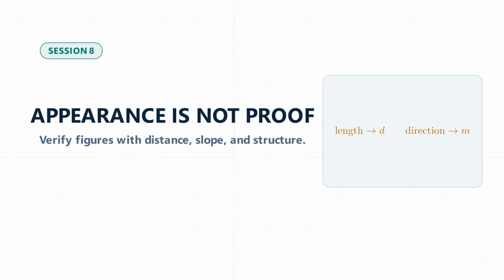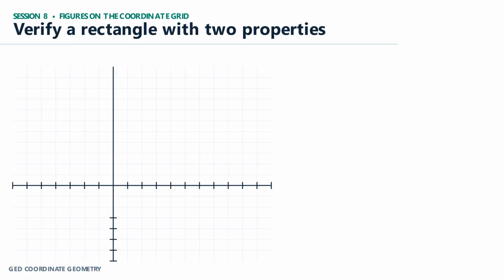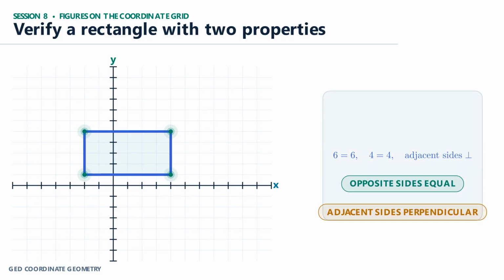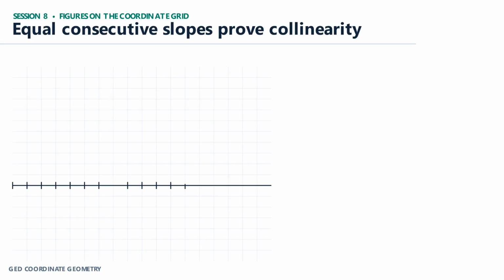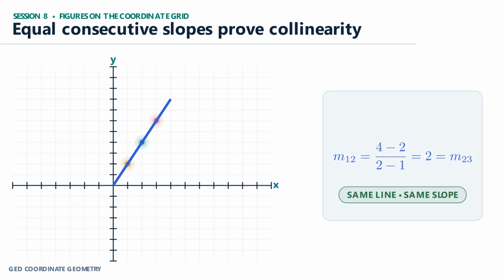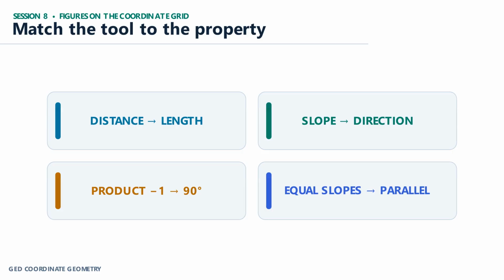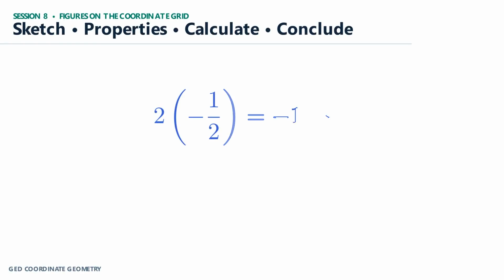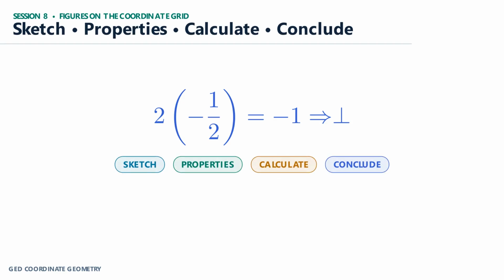GED Coordinate Geometry Session 8 Verifying Figures on the Grid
"Prove what a coordinate figure is instead of trusting how it looks. Session 8 combines side lengths, slopes, and diagonals to classify triangles and quadrilaterals with calculated evidence.

In this lesson, you will:
- use squared distances to compare side and diagonal lengths efficiently
- test parallelism and right angles with slopes
- select the minimum sufficient properties for a classification
- write a conclusion that cites numerical evidence

Practice focus: Classify rectangles, rhombi, squares, parallelograms, and triangles on grids that may not be drawn to scale.

Use this lesson with the course notes and session practice. Pause before each worked solution, complete the calculation independently, then compare your setup and correction method.